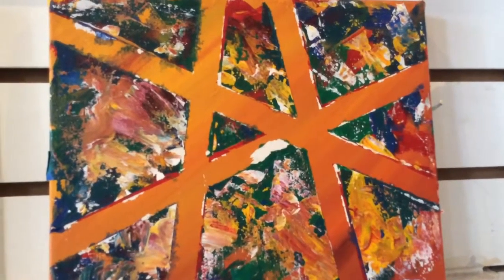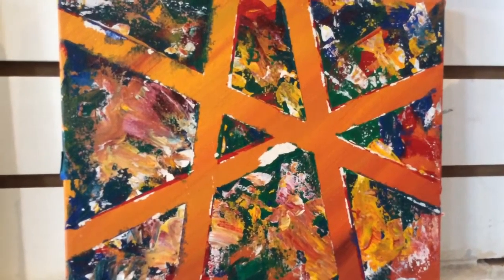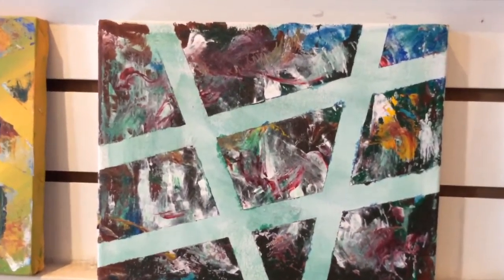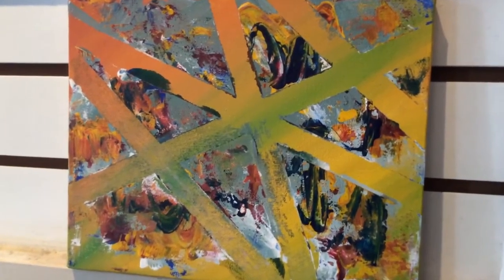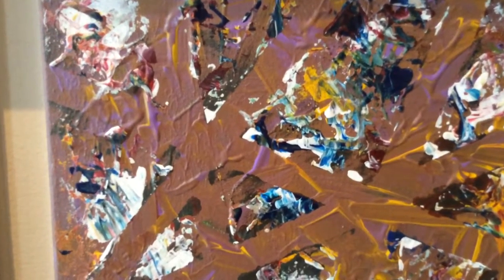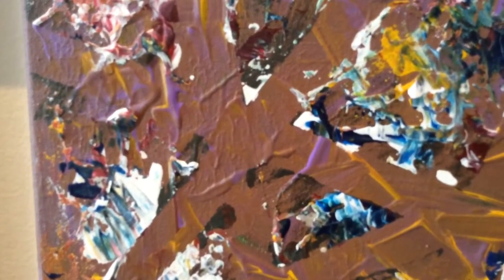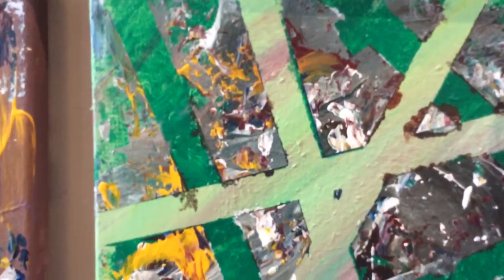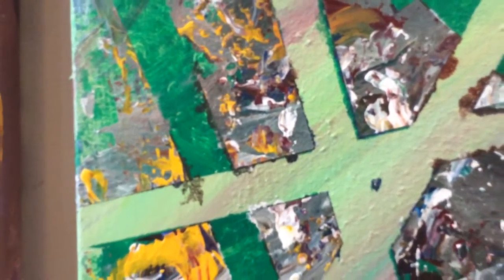October 23, 2016